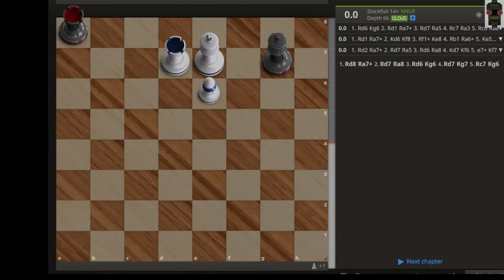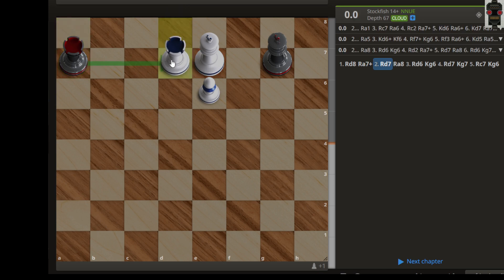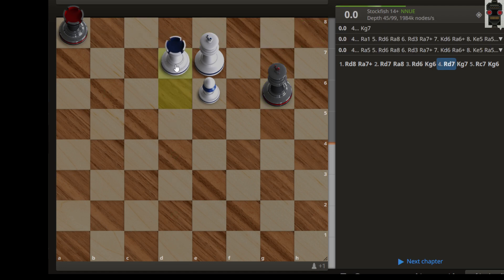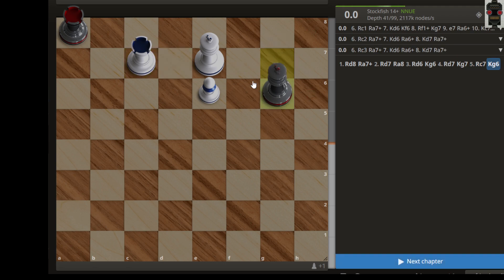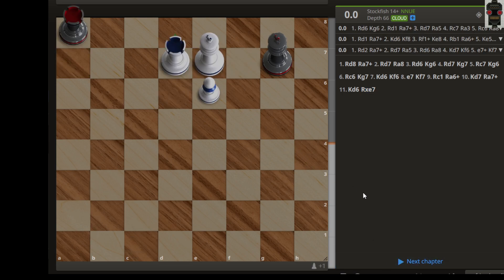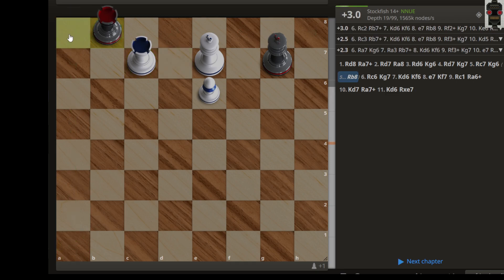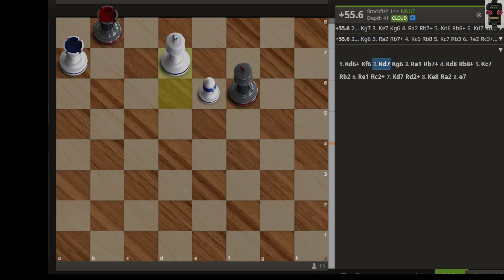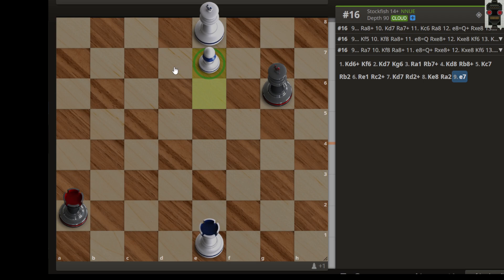Chess end game learning ( rook + pawn vs rook, convert to Lucena position) | Day 30